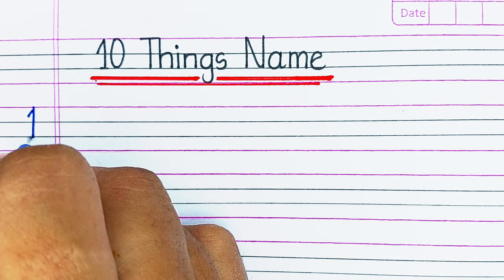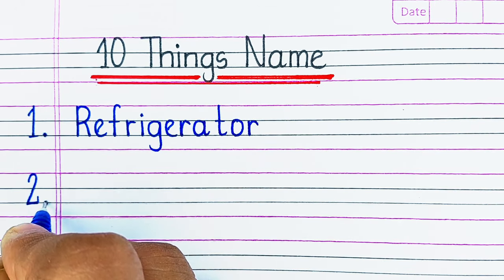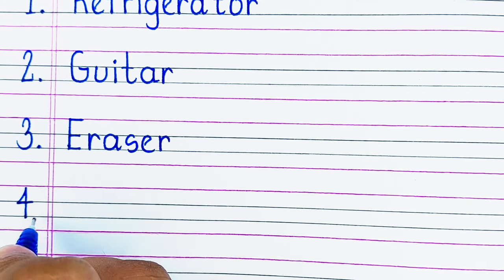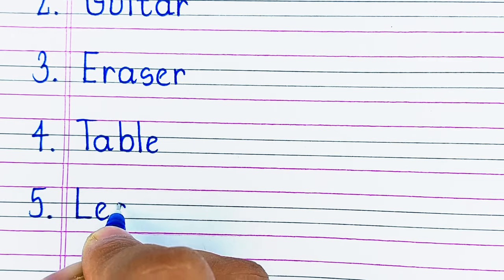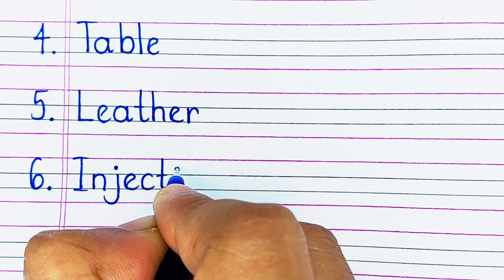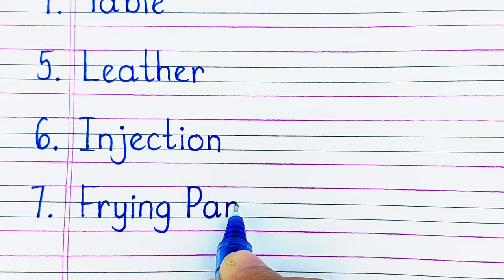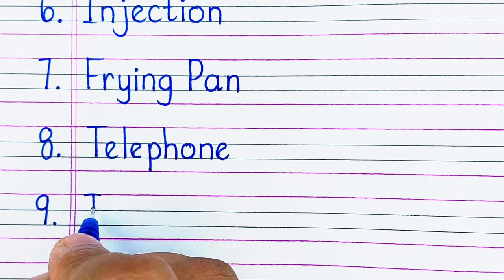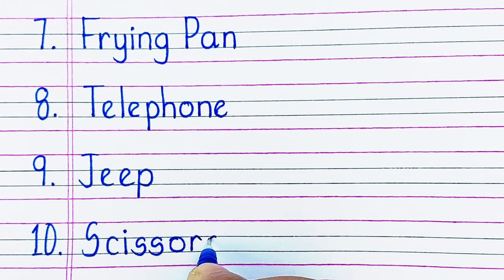Things name in English | 10 things name in English | Names of Things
House Vocabulary
Household Things
House Objects
Household Objects
House Items
Household Items
Household Items with pictures
House Things with Pictures
House Vocabulary with Pictures